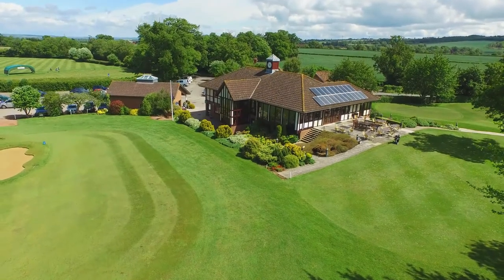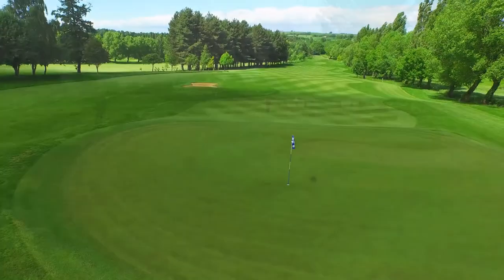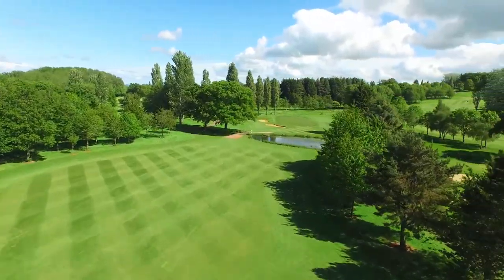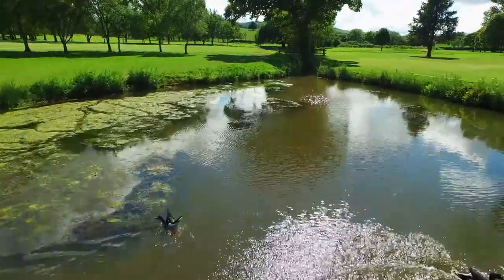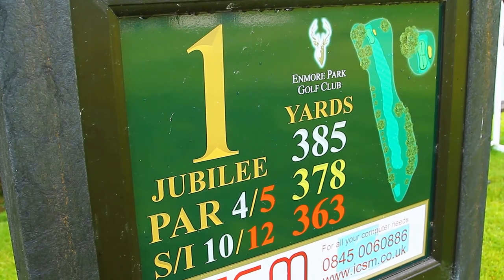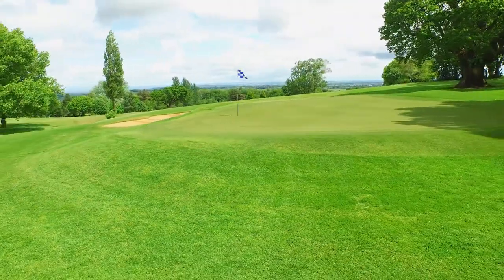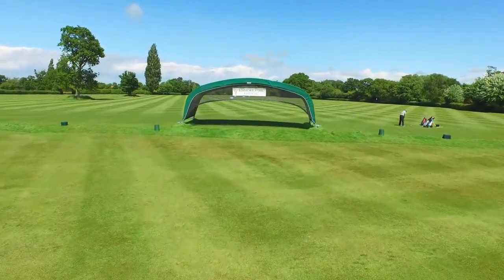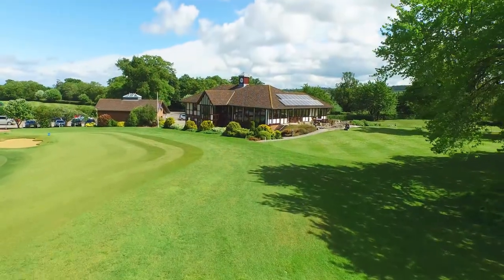Enmore Park Golf Club Promo Film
3 minute promo film of the beautiful Enmore Park Golf Club in Bridgwater, Somerset - stunning aerial & ground shots of the course & facilities showcase this lovely club.